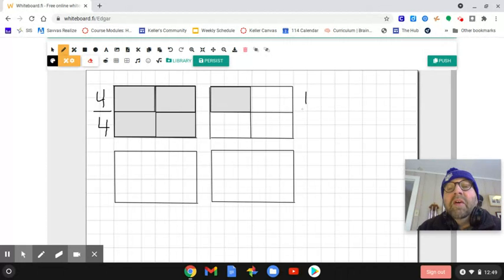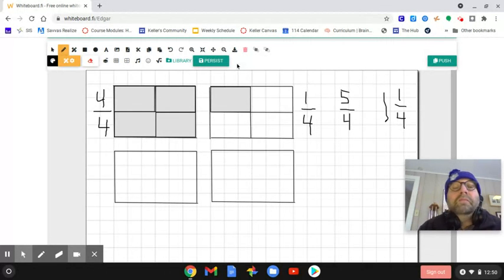Fractions greater than 1